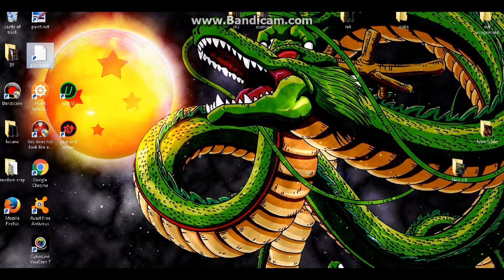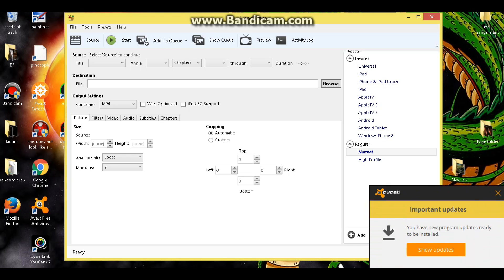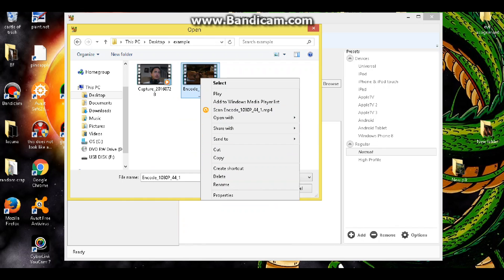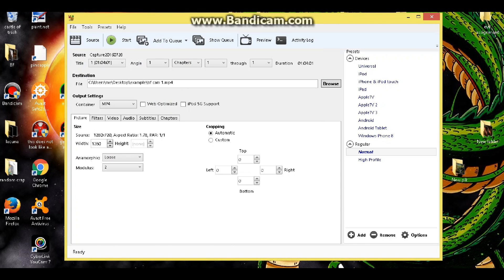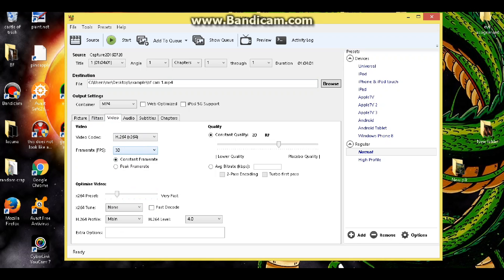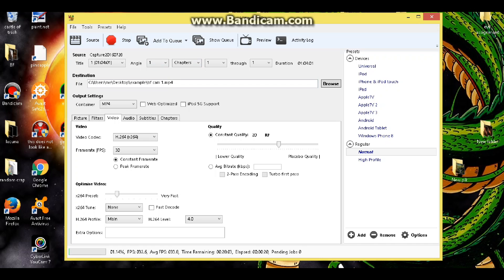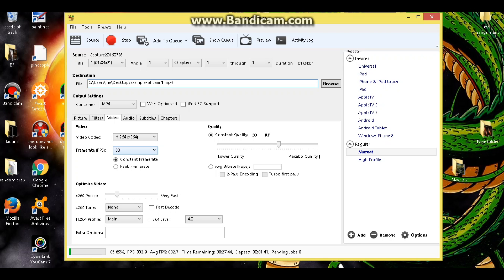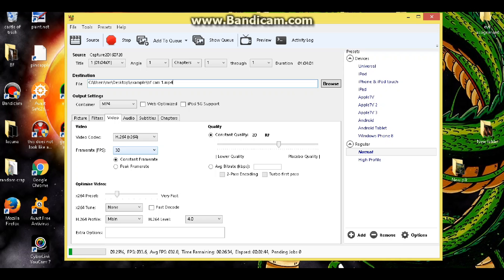How To Change The Framerate (FPS) Of Videos FREE! | Youtube Noob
10 LIKES Darth Zellett___How To Change The Framerate (FPS) Of Videos | Youtube Noob.

In this video I will explain step by step how to change the ramerate, or fps (frames per second) of a video using a program called Handbrake. This is especially important if you pla to start recording "cam in video" footage, like gameplays or walkthroughs, with your face embedded within the game footage. See below for a link to the Handbrake download site.

Changing the Frames Per Second of a Video
How To Change the FPS Of A Video Clip